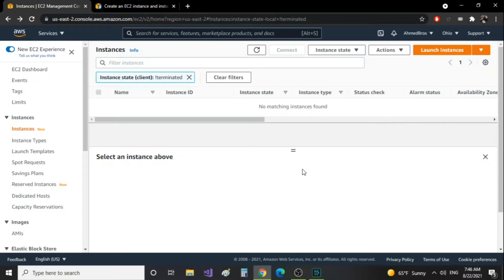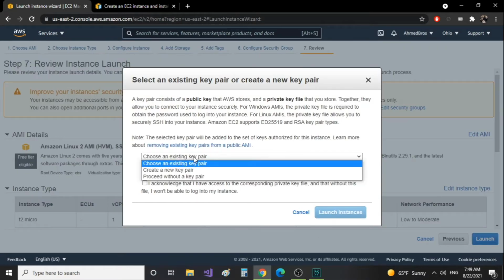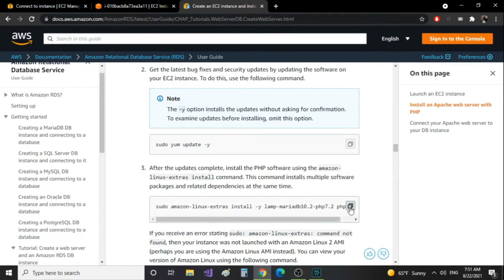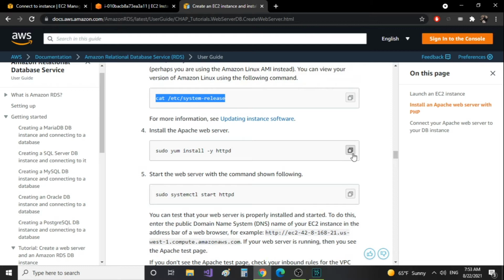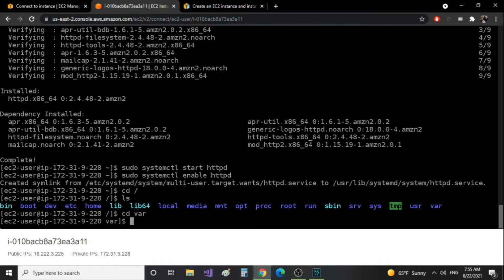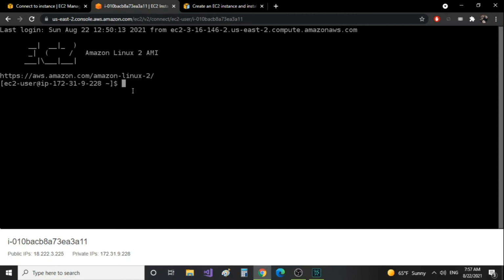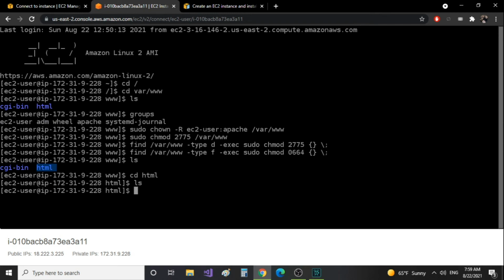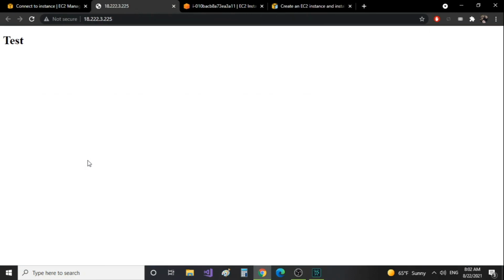Create an EC2 instance and install a web server